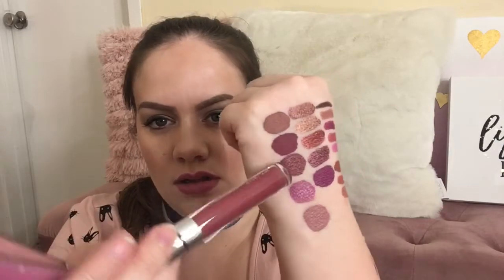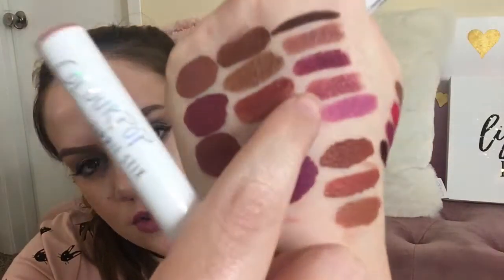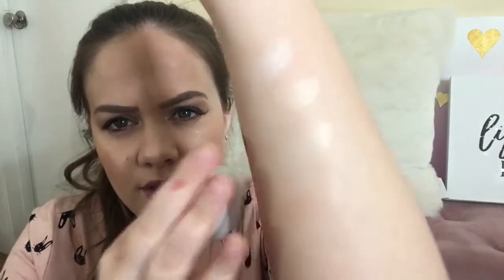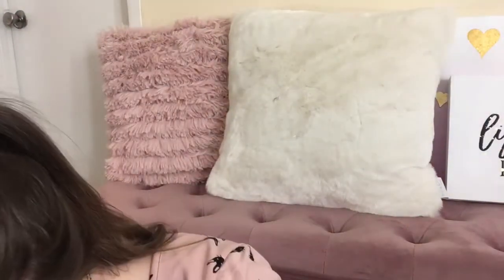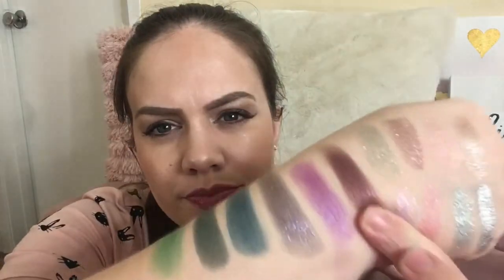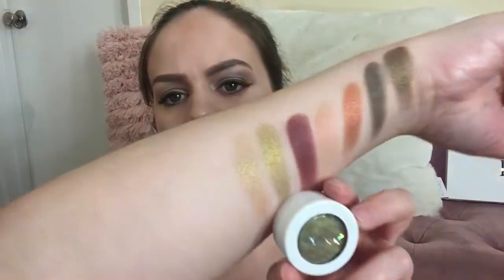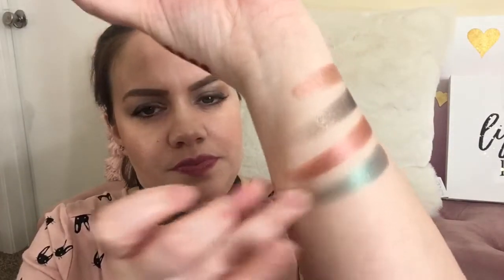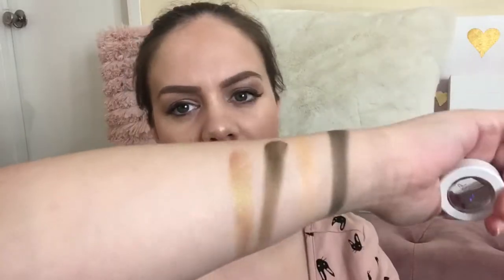Massive Colourpop Collection & Swatches!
Hey y'all! I got a request for this a while back and finally got to it!